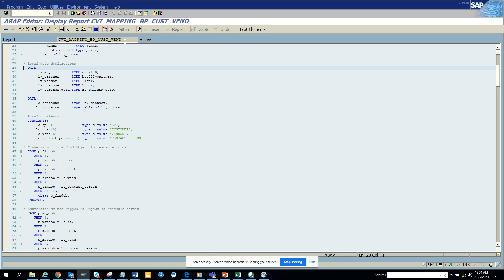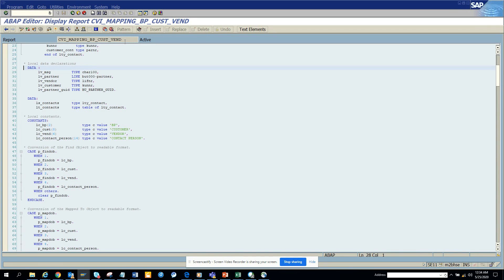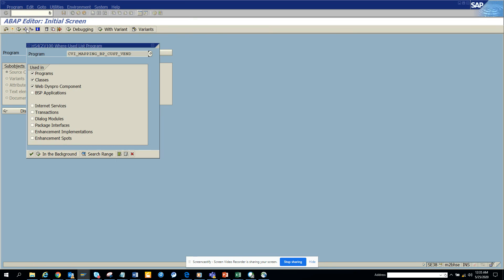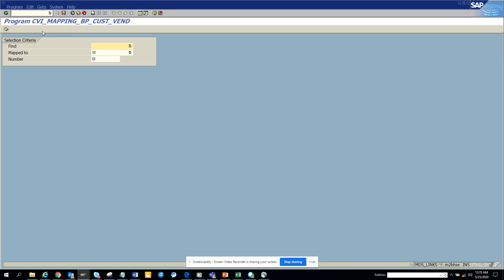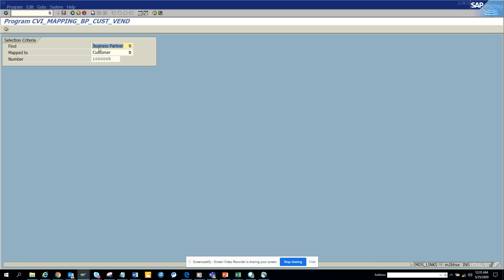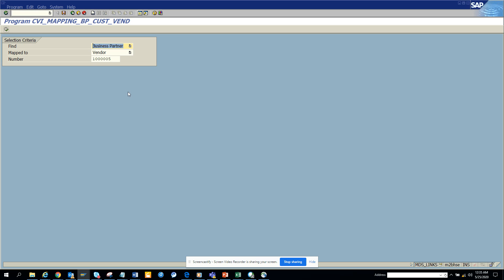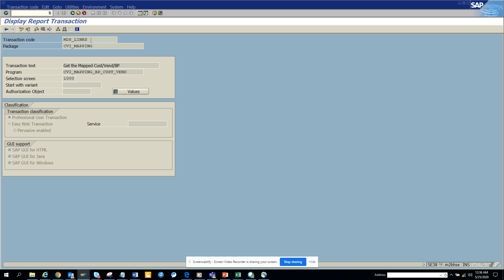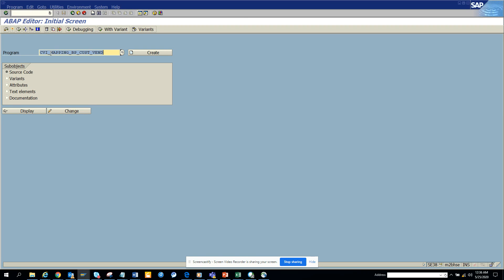SAP S/4 HANA BP Relationship with Vendor Customer Tcode MDS_LINKS